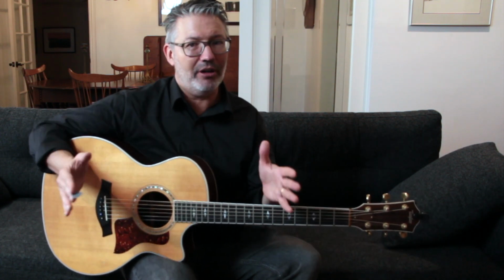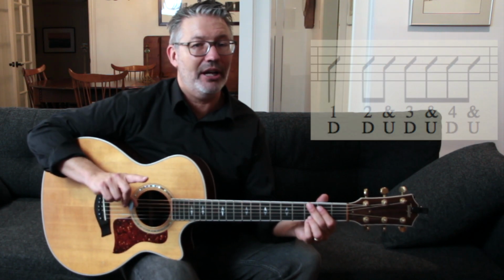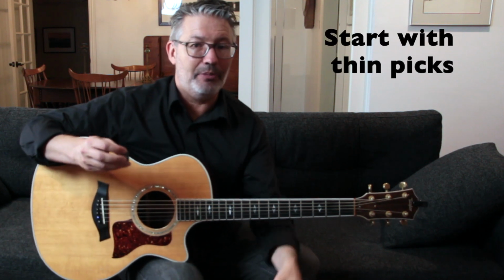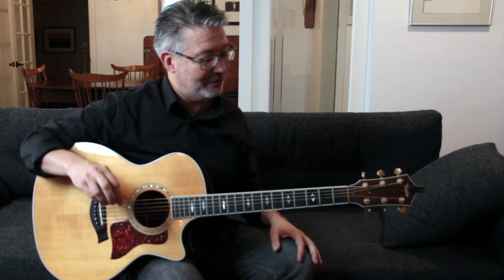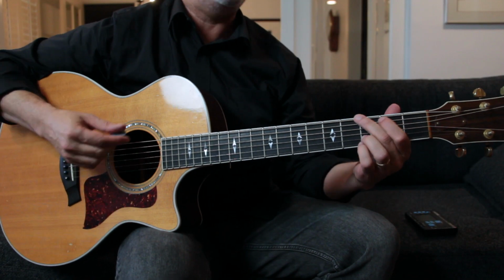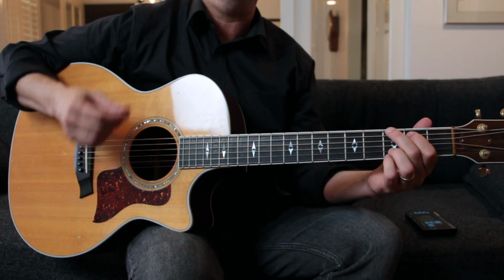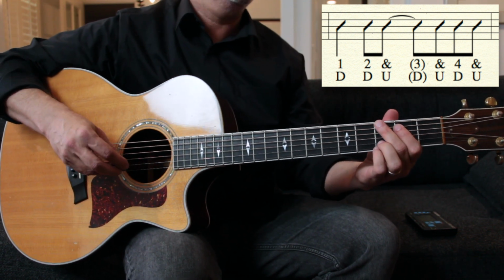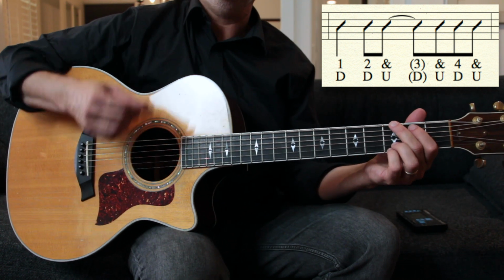Strumming: Lesson 2 - Simple vs Syncopated | Tom Strahle | Basic Guitar | Easy Guitar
I can't stress how important practicing with a metronome is.  Here's a free online metronome...

Here's the Boss Dr. Beat DB-60

Here are some others to check out...

Tetra-Teknica Tuner and Metronome

Korg TM60Bk Tuner/Metronome

Luvay Mini Clip-On Metronome

Seiko SQ50-V Quartz Metronome

OLD SCHOOL! -

Donner Mechanical Metronome DPM-1

Some picks to peruse...

Dunlop Max-Grip Nylon Standard 60mm, 12
Dunlop Primetone Standard .73mm Sculpted Plectra (Grip) - 3 Pack
Dunlop Gator Grip, Red, .58mm, 12/Player's Pack
Dunlop Tortex Flex Standard .50mm Red Pick-12 Pack
FROM THE VIDEO - Dunlop .60mm Nylon Standard Picks, Pack of 12
ALSO FROM THE VIDEO - Dunlop 44P88 .88mm Nylon Standard Picks, 12-Pack
SOME SAMPLER PACKS -
Dunlop Pick Variety Pack, Assorted, Light/Medium, 12/Player's Pack
D'Addario Pearl Celluloid Picks, 25 Pack, Assorted
ChromaCast CC-SAMPLE Sampler Picks
Fender Premium Picks Sampler - 24 Pack

MY GEAR -

Production Tools -